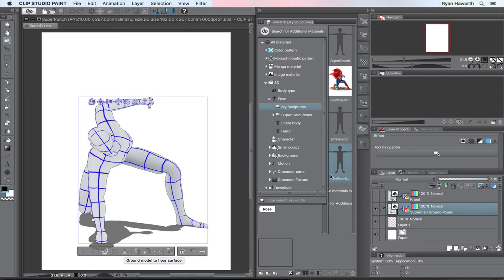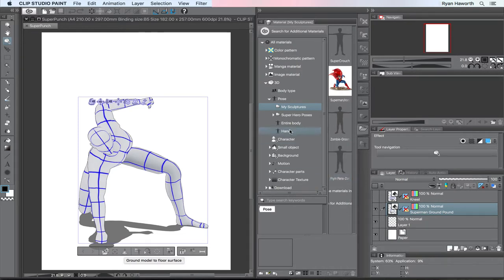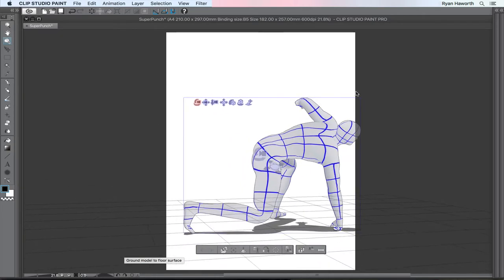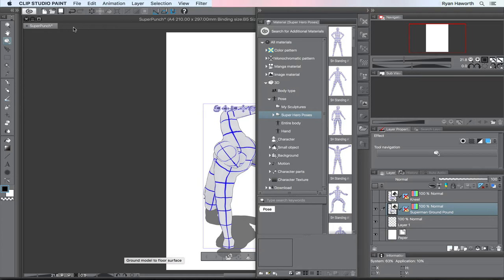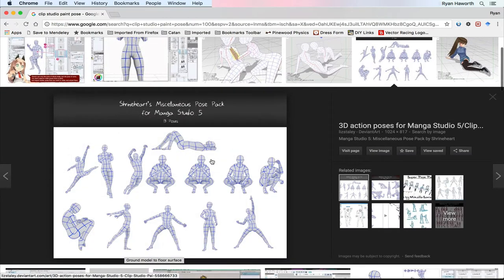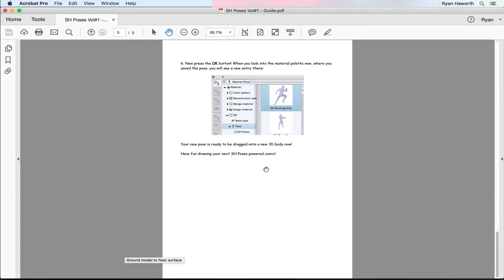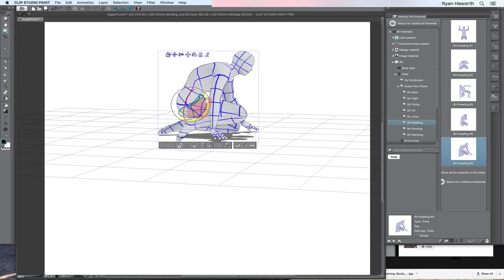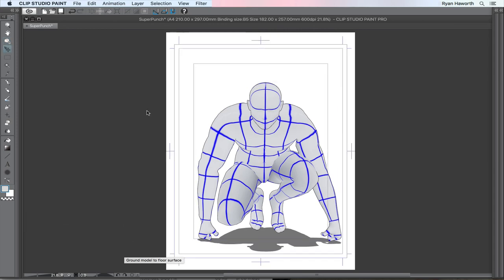Super Hero Poses for Clip Studio Paint Pro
In this video I show how I used a prepared 3d model pose in Clip Studio Paint Pro for a reference for a sculpture project. You can even try this with the trial version of Manga Studio 5 - I have tried this with some success.

The link for Michael Hartlef’s Super Hero Poses is on this Facebook

Music sample used in this video is from Arvid Sandgren. Sorry, I don't have the title.

Youtube Boilerplate

USB Microphone: Audio Technica ATR2500-USB

USB Audio Mixer: Behringer Q802USB 8-Channel Mixer

Speakers: M-Audio studio monitors

Headphones: Sony studio headphones

Webcam: Logitech Pro C920

DSLR: Canon T6i Video Creator kit

Computer work-horse: MacBook Pro 15 inch

Graphics Software: Adobe Creative Cloud

Screen capture: ScreenFlow

Character design software: Clip Studio